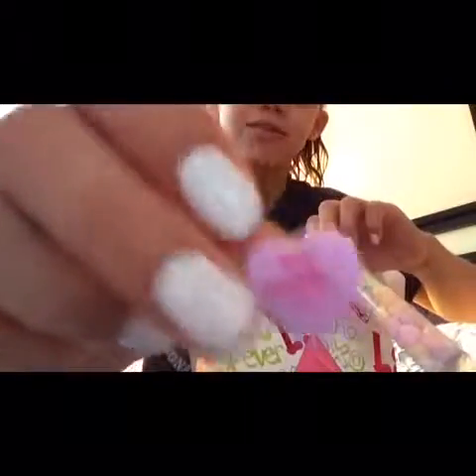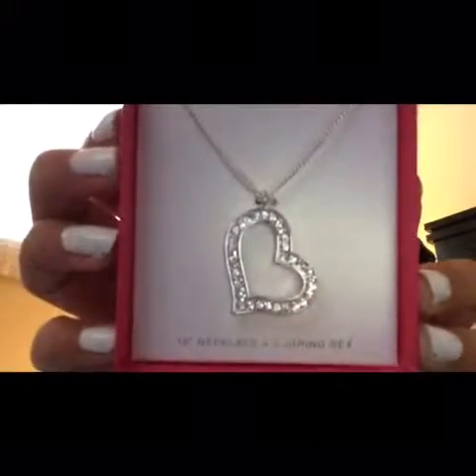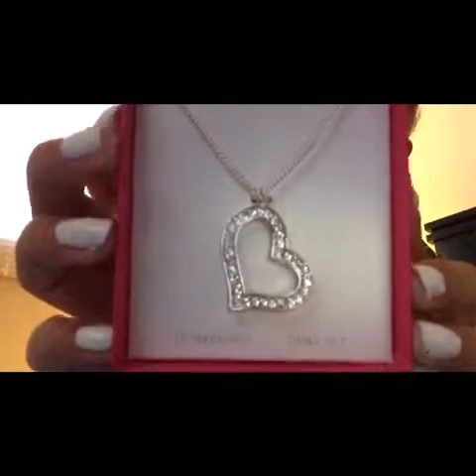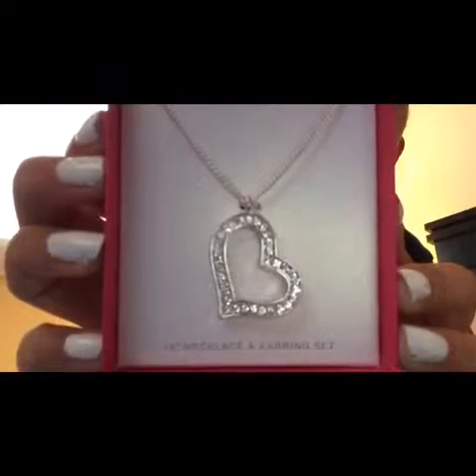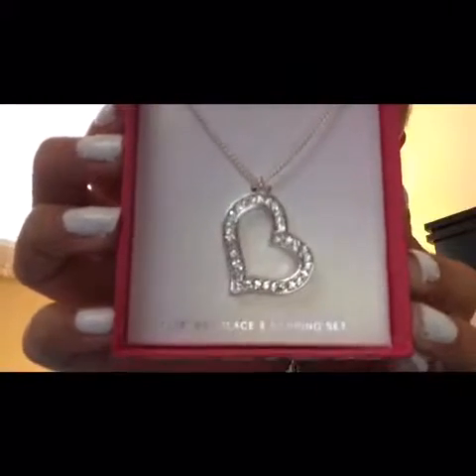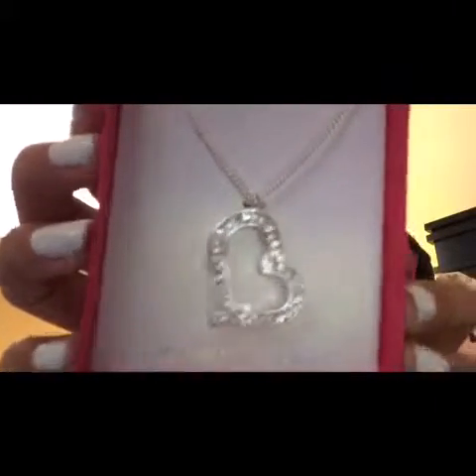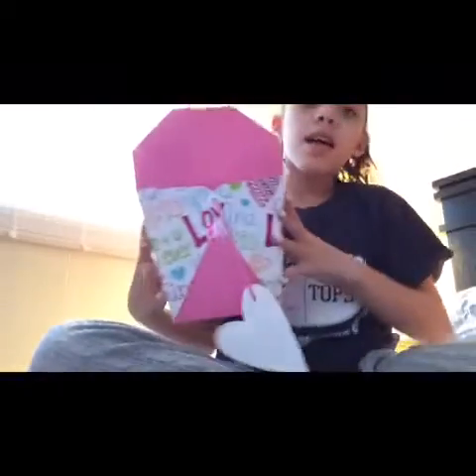What I got for valentines day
Hey guys I hoped u like this video.